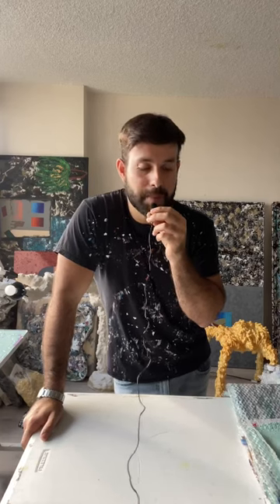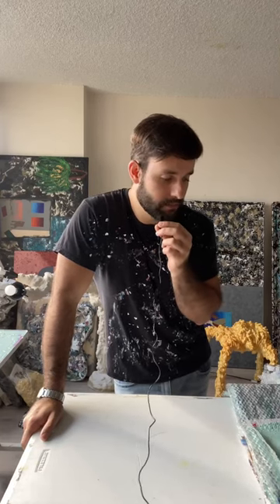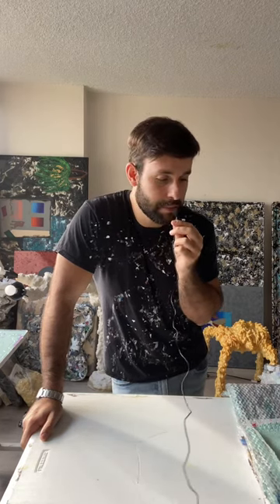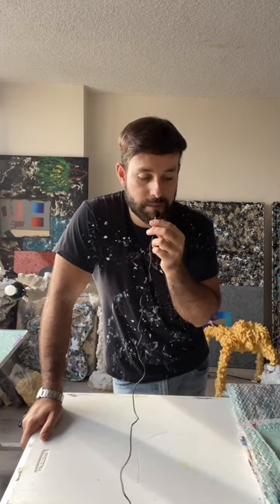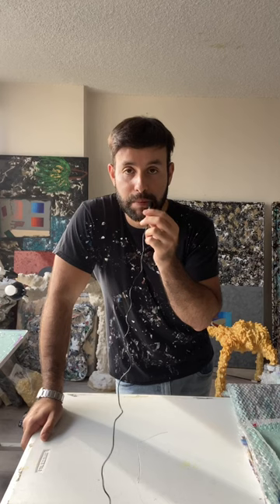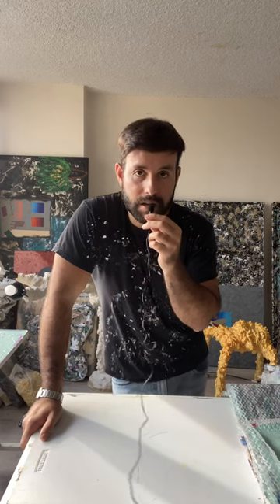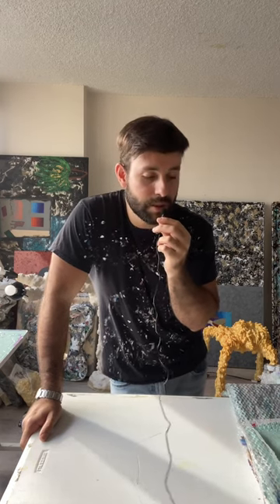Art Studio ASMR